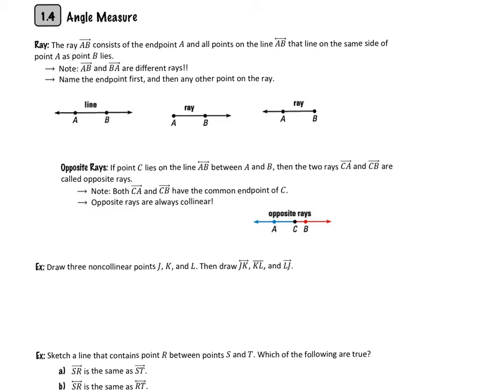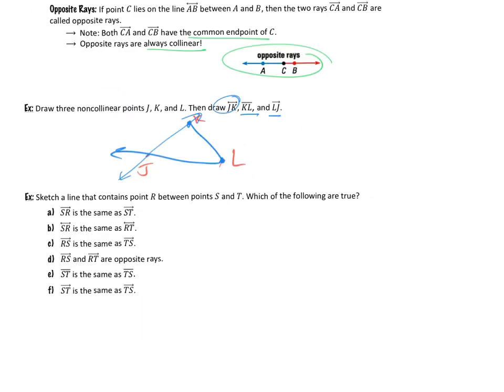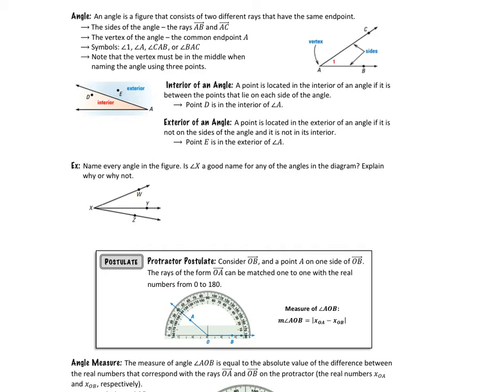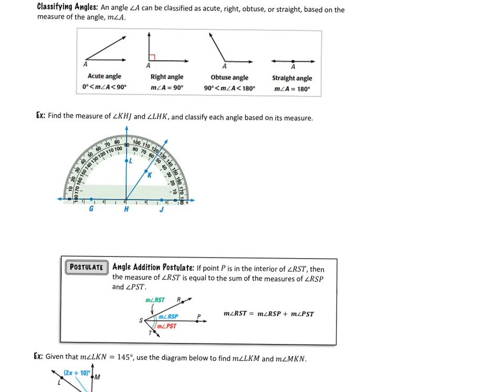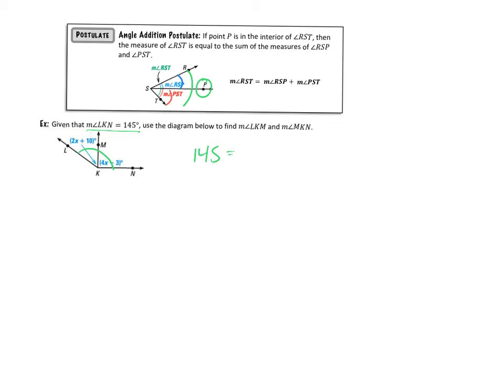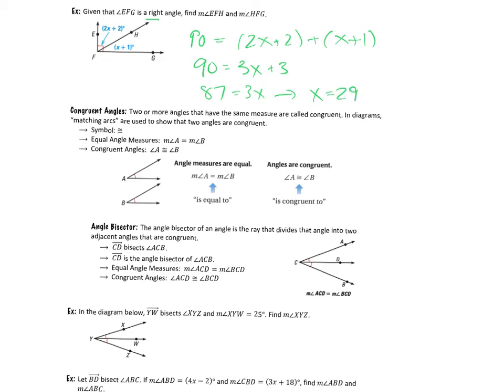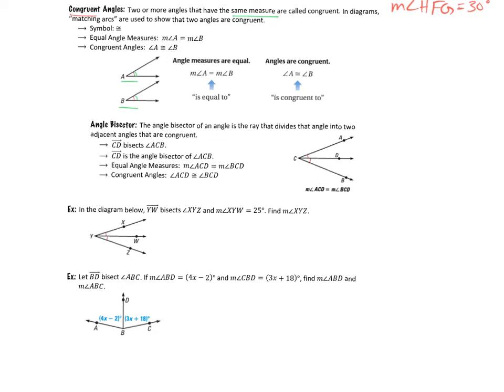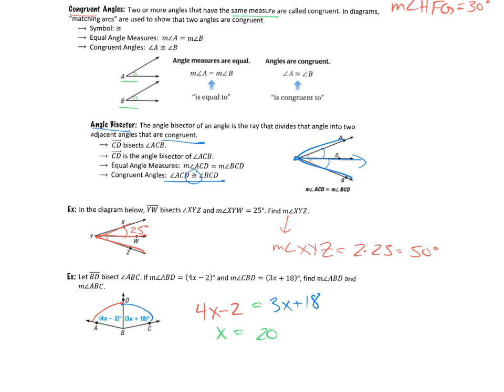1.4 Video Lecture